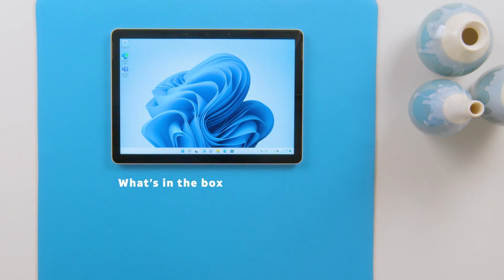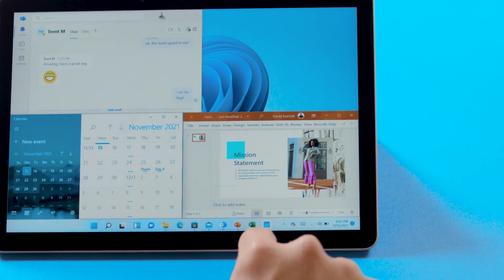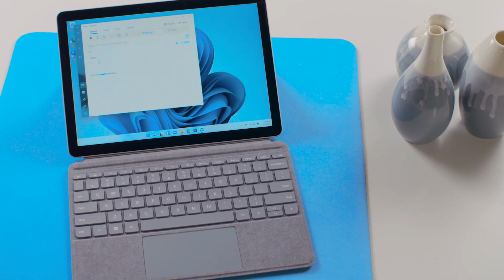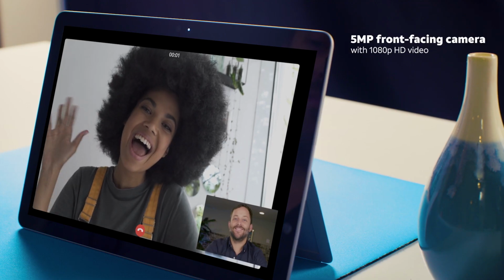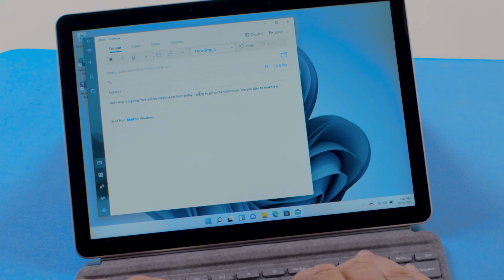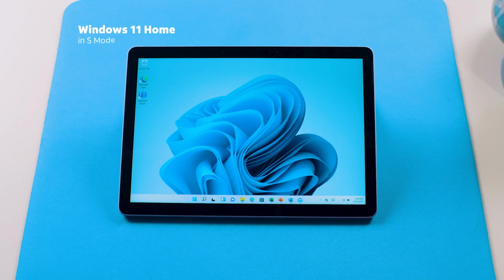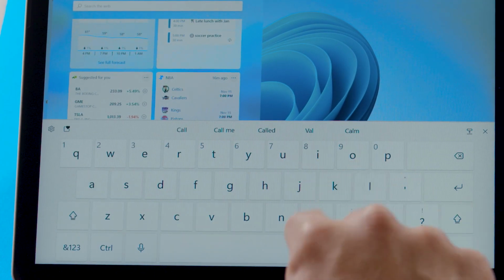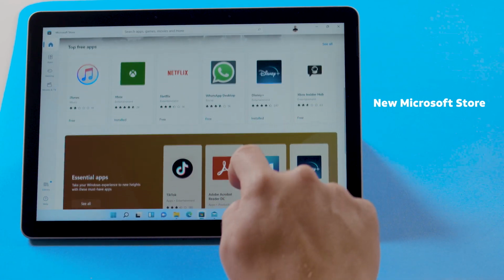AT&T Inside Look | Hands-On | Microsoft Surface Go 3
The Microsoft Surface Go 3, a portable 2-in-1 touchscreen with built-in laptop productivity for the whole family. Elevate your work, creations, and passions with Windows 11 and 4G LTE connectivity from AT&T. And, enjoy built-in anti-virus and malware defense.

At AT&T, we’re about connection. Connecting you better to the things you love most. On our YouTube channel, that means connecting you to exclusive content with your favorite athletes and celebrities, DIY tutorials, new device features, and more stories from AT&T. We’ve got the instantaneous access you need to inspire and entertain your world.